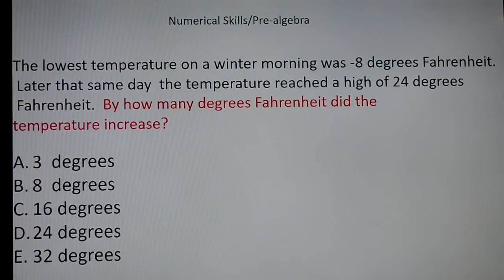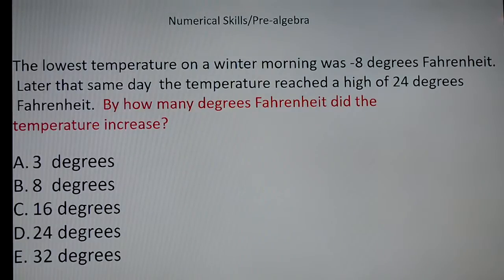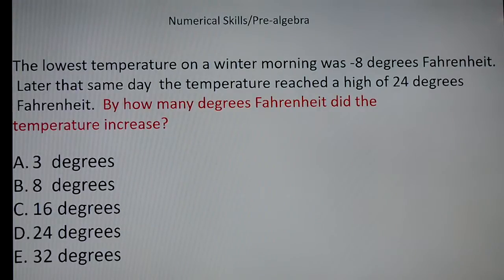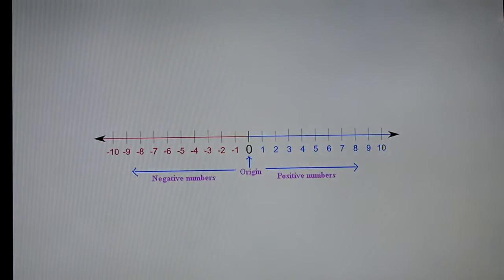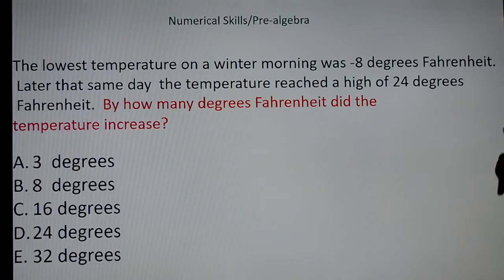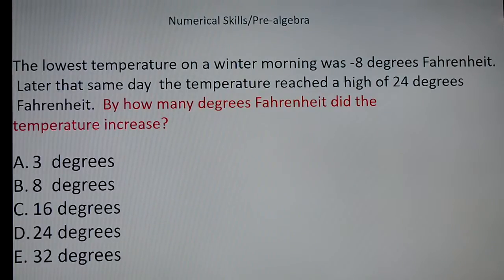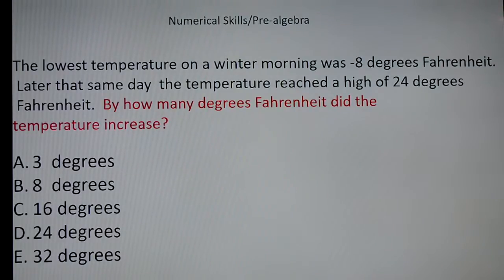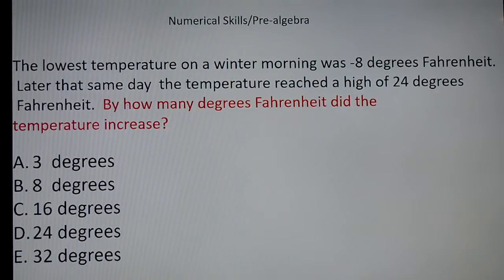Test Taking tips for multiple choice questions in Math Part 1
Mastering The Art Of Test Taking.  Understand how to approach multiple choice questions in Math.